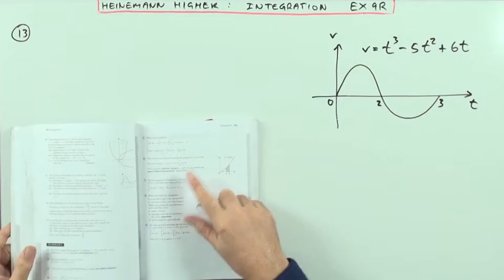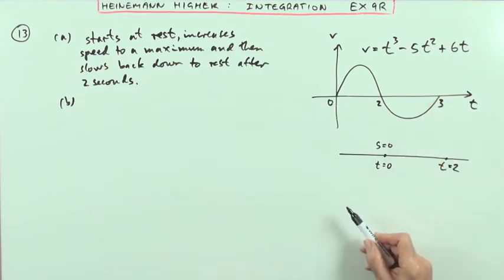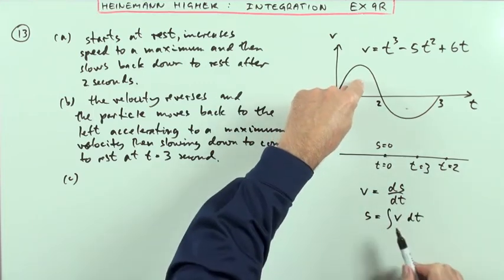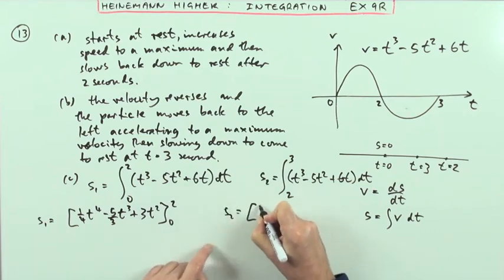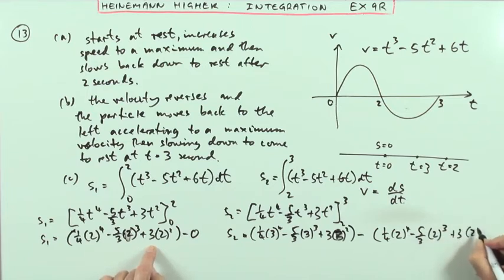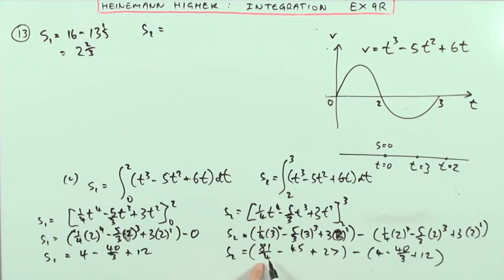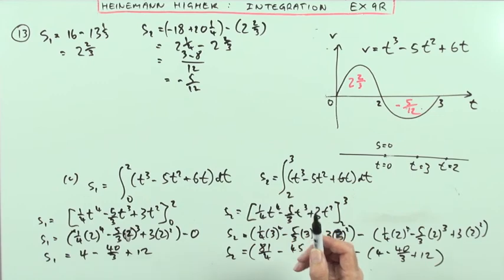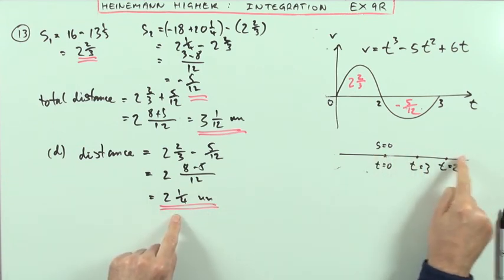Higher Revision: Ex 9R no.13 (Heinemann)